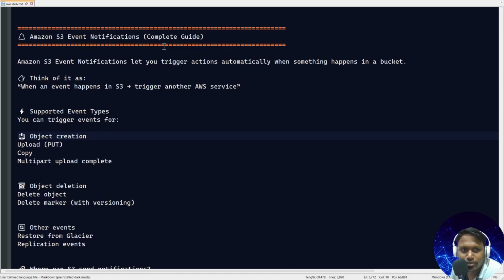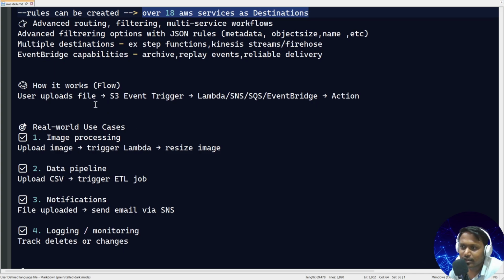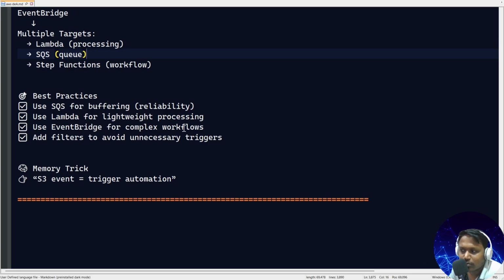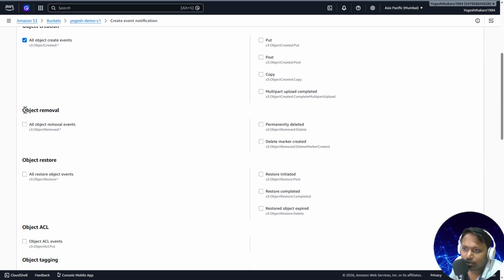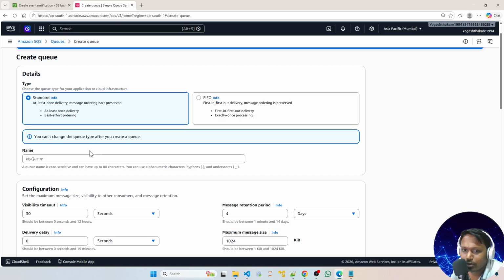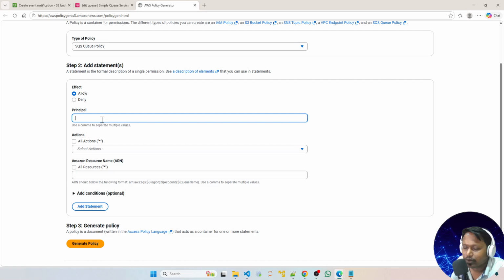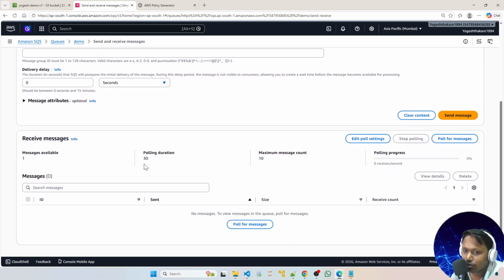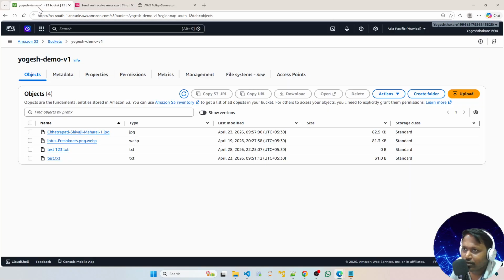Amazon S3 - Event Notifications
Amazon S3 - Event Notifications Hands on